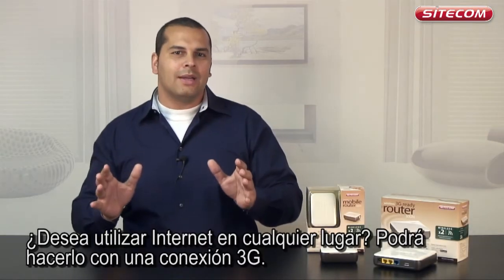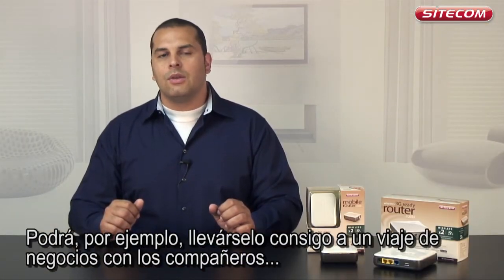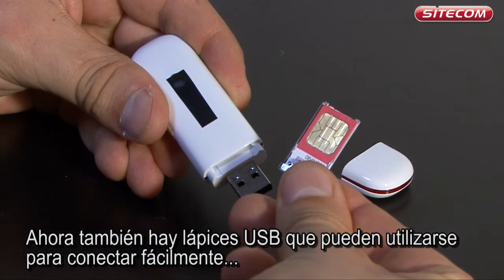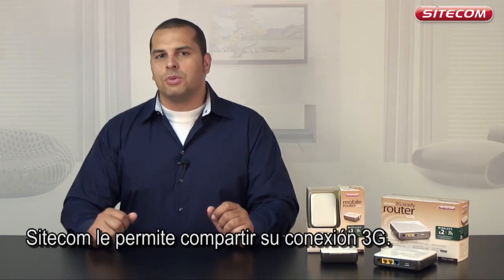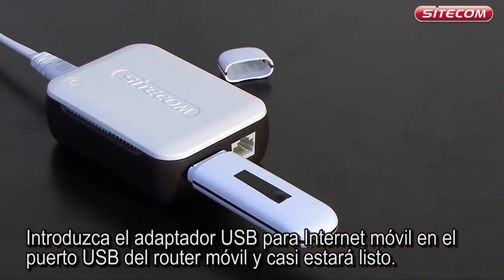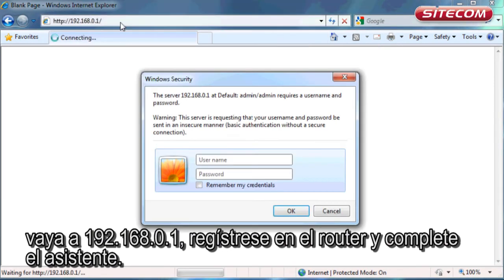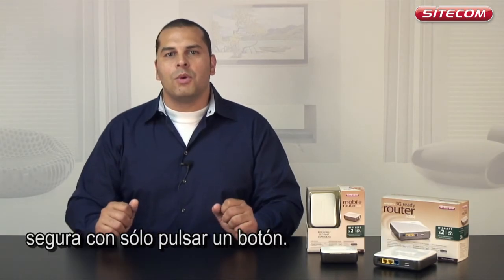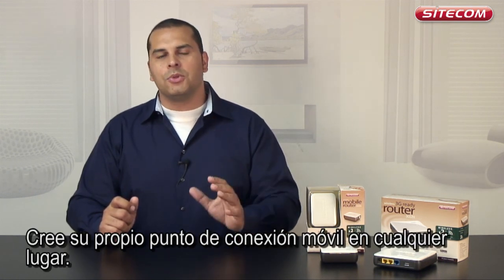Sitecom: Como compartir una conexion 3G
Idioma Español: Los Sitecom Mobile Routers le permiten compartir una conexión a Internet 3G móvil fácilmente con varios usuarios. Comparta su suscripción a Internet 3G con, por ejemplo, compañeros de trabajo en una sala de conferencias o en un viaje de negocios, con compañeros de clase o con la familia en un camping. Disfrute de máxima libertad sin cables.